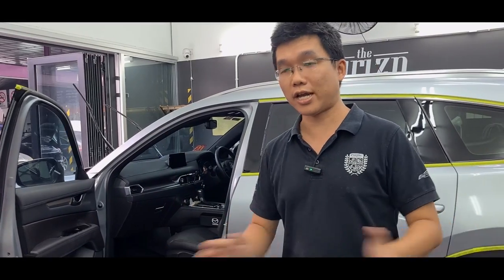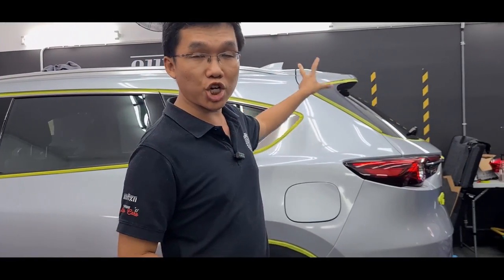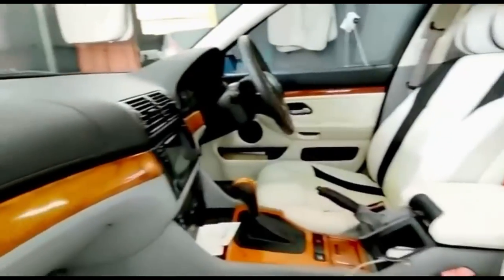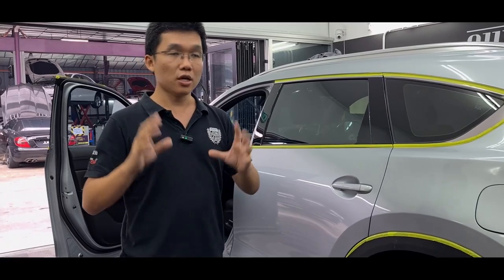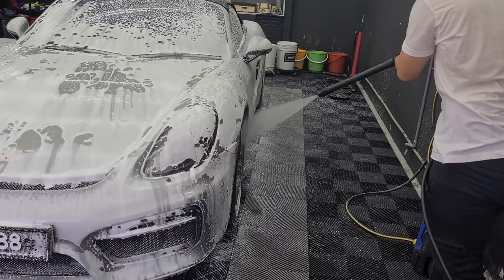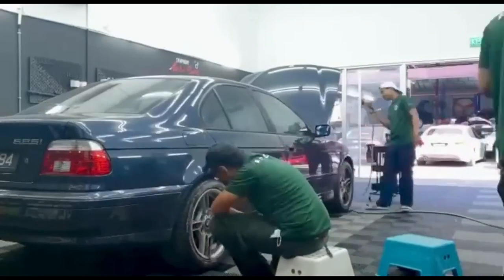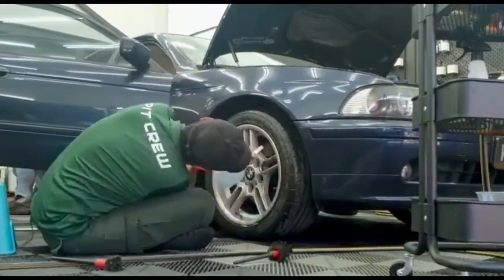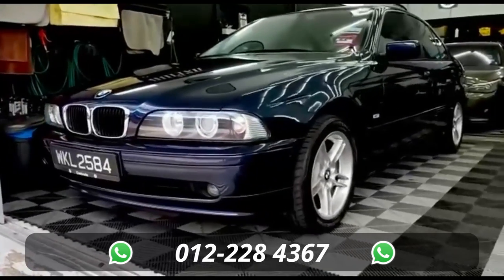Here's how you hack our Enduro cleaning package ahead of your balik kampung trip | EvoClub Car Wash